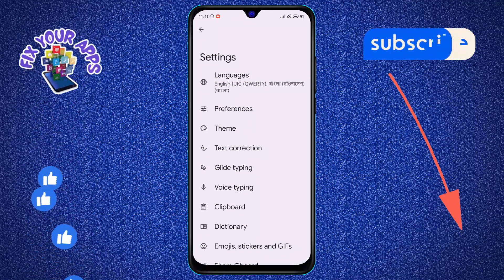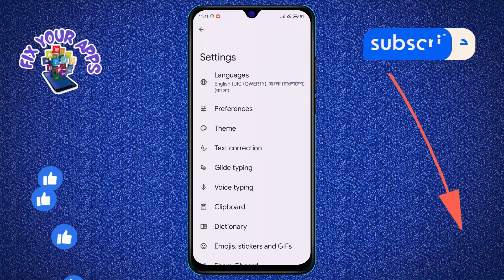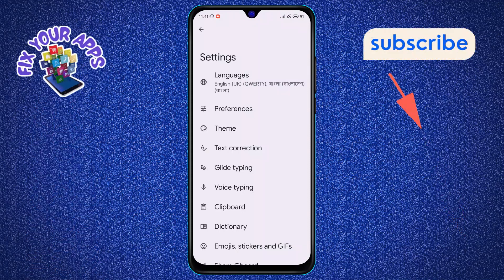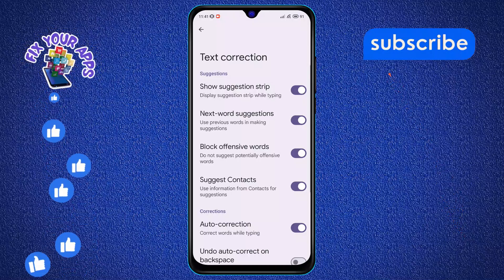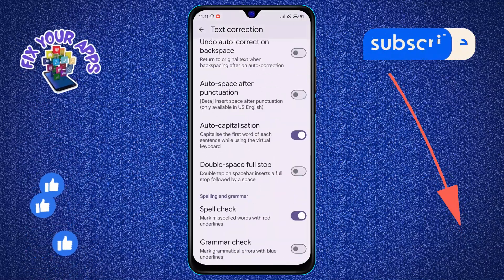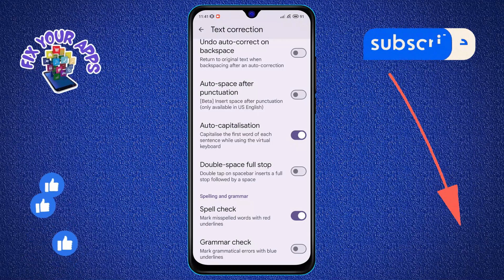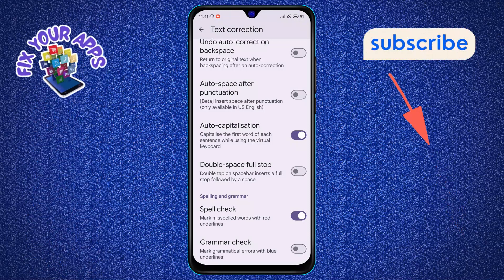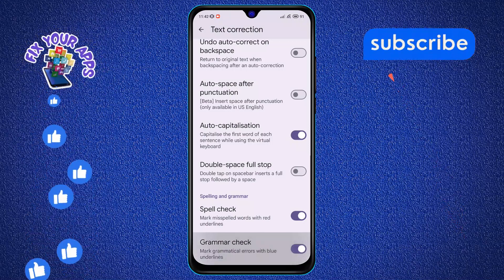How to Enable Grammar Check on Your Android Phone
Discover how to activate the grammar check feature on your Android device effortlessly. With this simple guide, you'll learn the steps to ensure your written communication is polished and error-free. Say goodbye to embarrassing typos and grammar mistakes with this easy-to-follow tutorial. Improve your writing skills and enhance the clarity of your messages with this essential Android feature.

- Android grammar check settings
- Enable grammar check on Android
- Android keyboard grammar check
- Grammar check Android app
- Android grammar correction